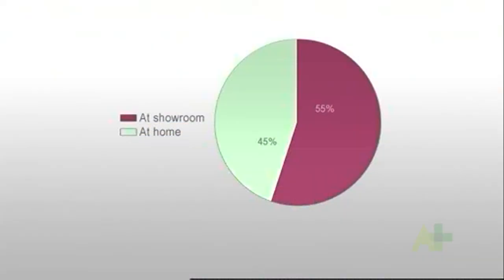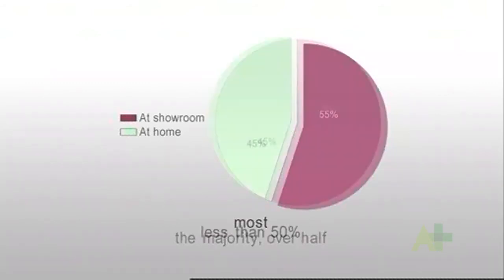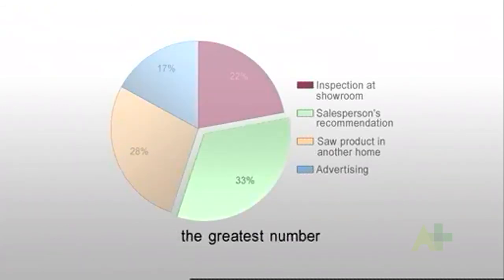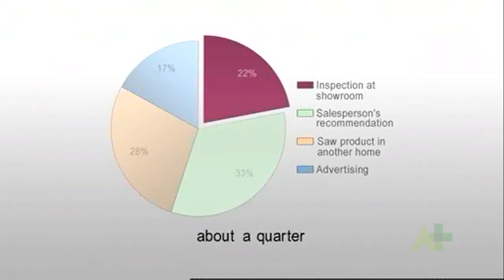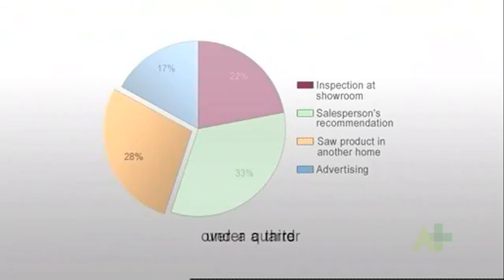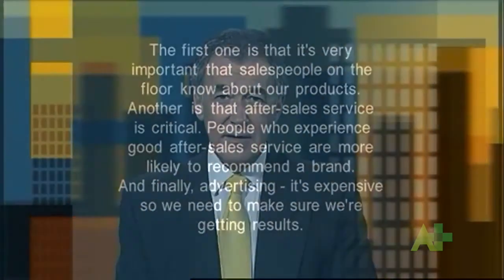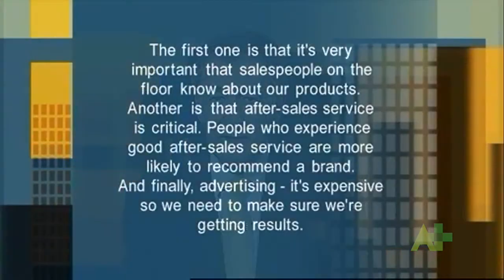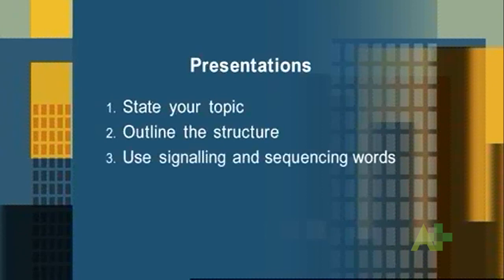Tiếng Anh Giao Tiếp, Thương Mại bài 9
Chuỗi bài học tiếng Anh giao tiếp trong thương mại một cách hiện đại và dễ hiểu. Bằng cách thực hành đều đặn hàng ngày và tập đi tập lại các tình huống, người học sẽ tích hợp được phản xạ và kỹ năng trong giao tiếp nói chung cũng như các tình huống trong công việc nói riêng. Trangloren.com trân trọng giới thiệu tới người học. for more information.